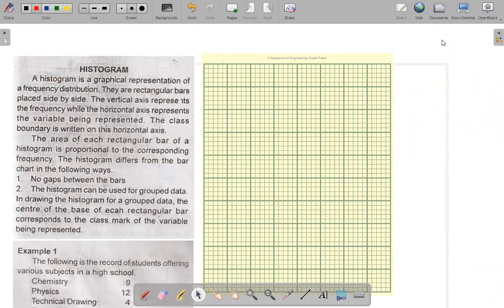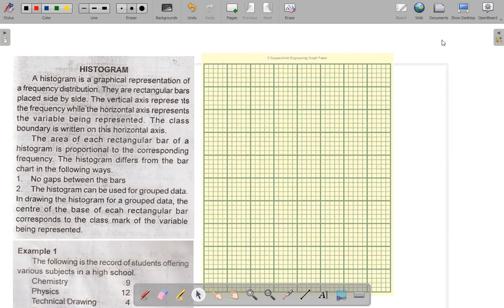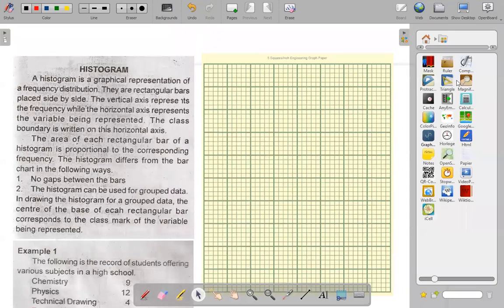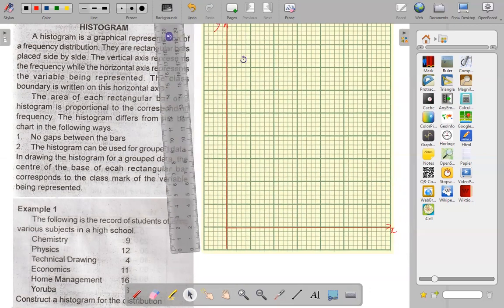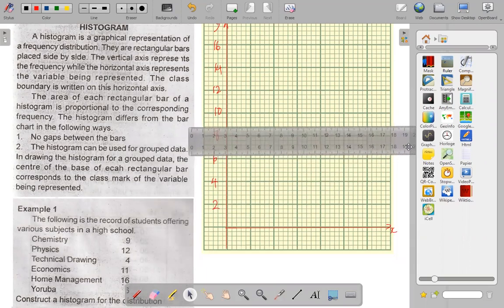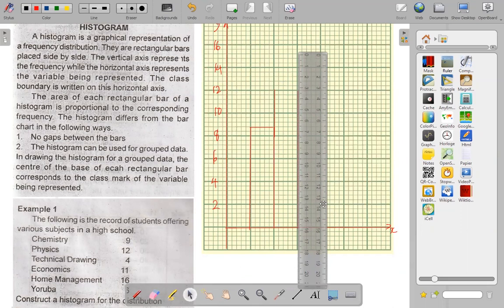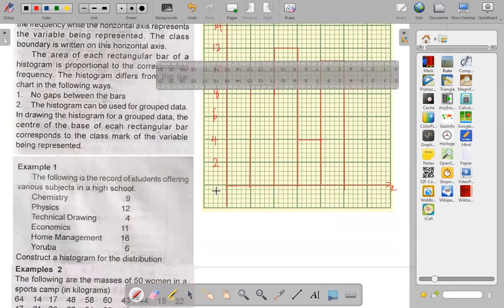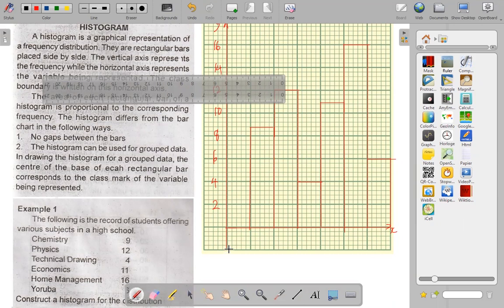Histogram- Example 1